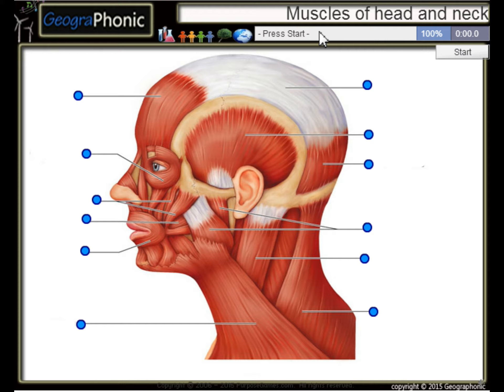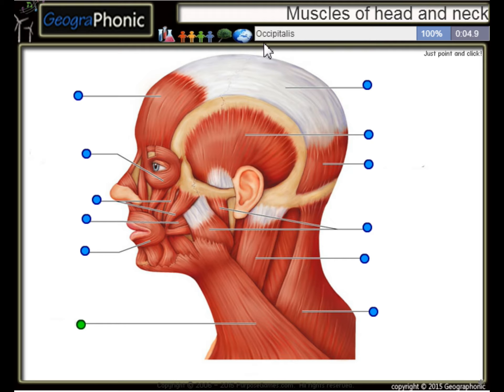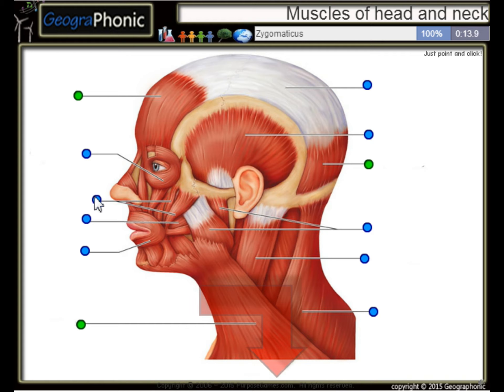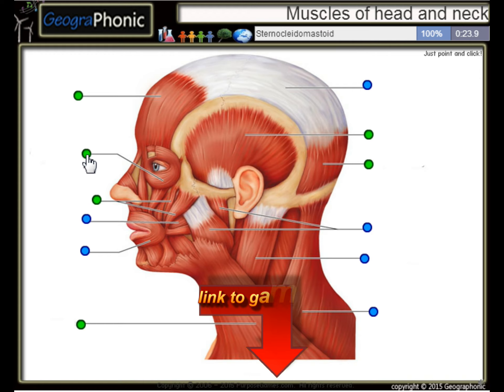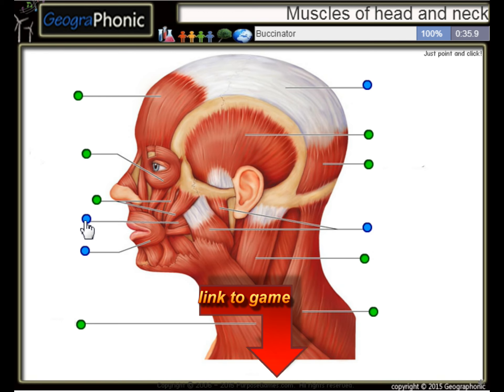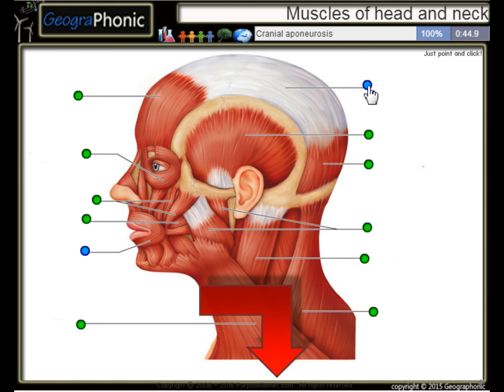anatomi motion, musklerna i huvud och hals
Muskler av huvud och hals,
Orbicularis okuli, zygomaticus, Frontalis, anatomi, muskler, orbikularis, anatomi, Kranial, tugg, Trapezius, aponeurosis, occipitalis, sternocleidomastoideus, Tempolaris, Kranial aponeurosis, orbicularis Oris, kropp, Buccinator, Platysma,

Taggar anatomi, mänsklig, Muscle, Muskler, cranial, kropp, huvud, hals, huvud muskler, sternocleidomastoideus